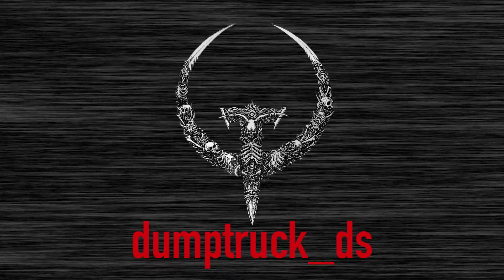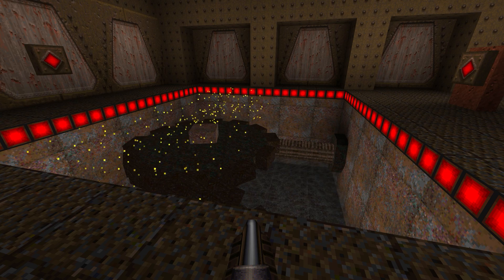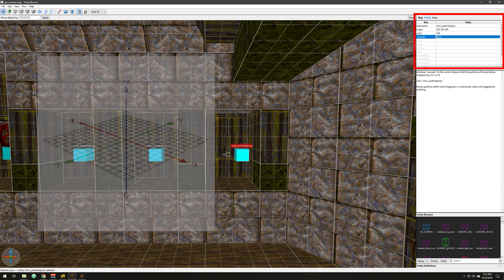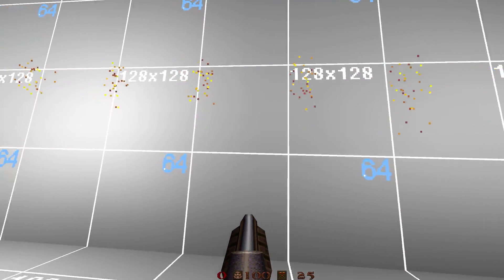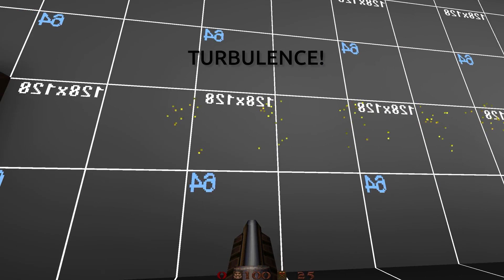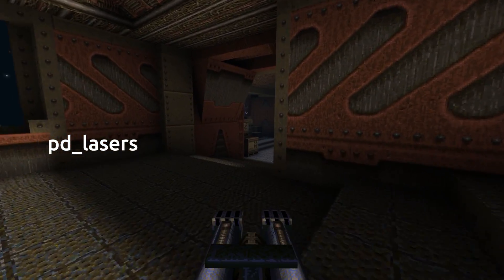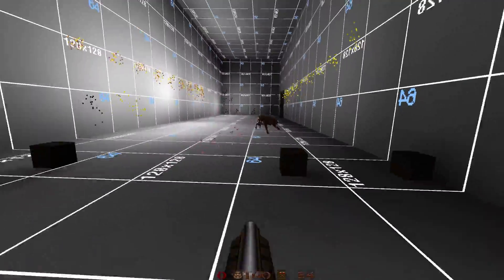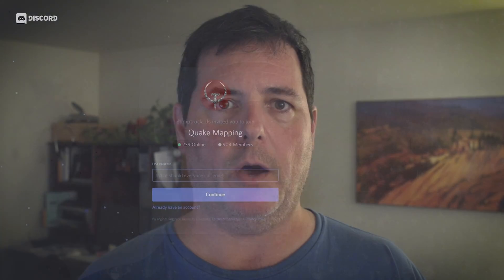Quake Mapping progs_dump devkit particles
This video is OUT OF DATE but the content is still valid. You can learn more about new version of progs_dump right